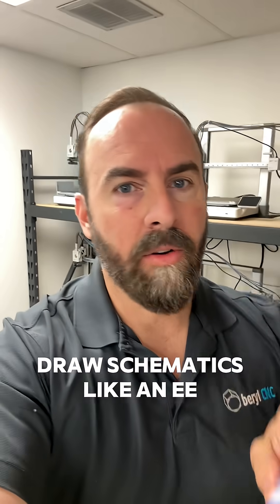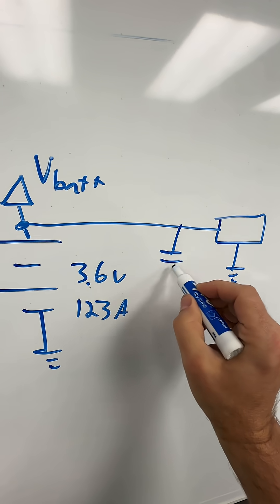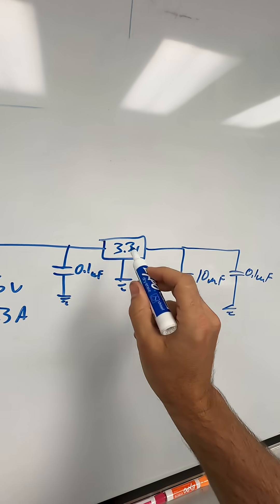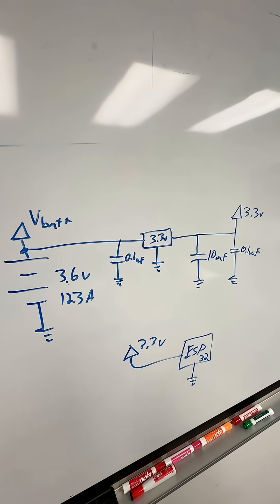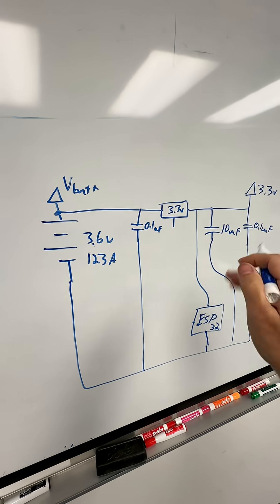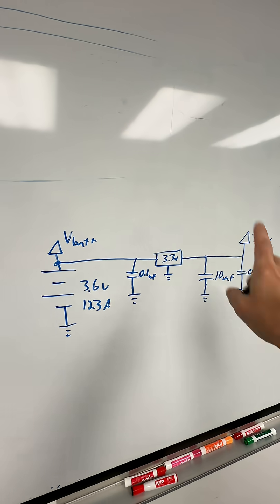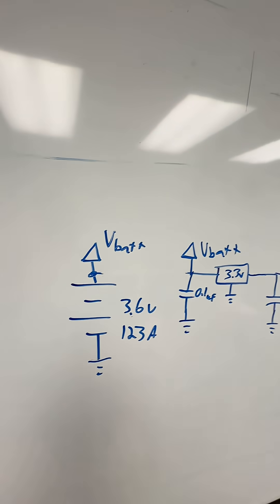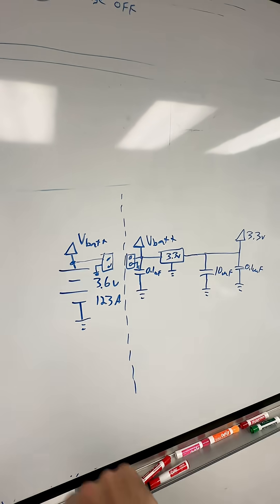Draw Schematics Like an Electrical Engineer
Let’s draw schematics like an EE. I’ll show you how to not clutter your design with unnecessary wires.